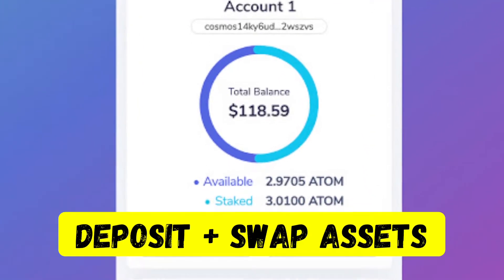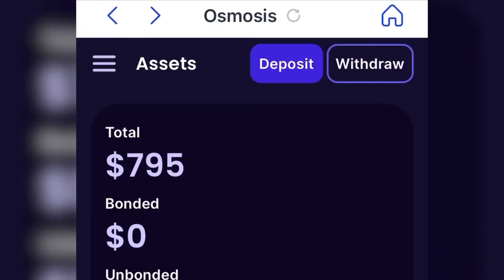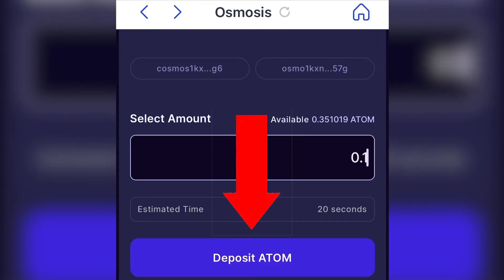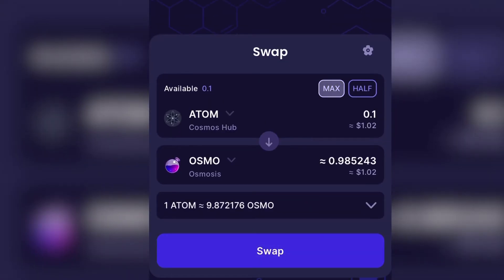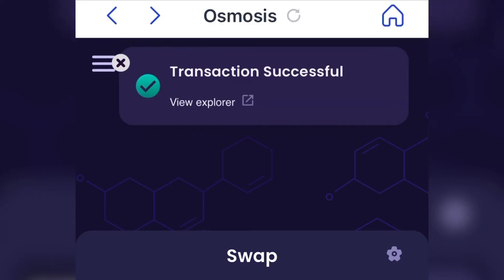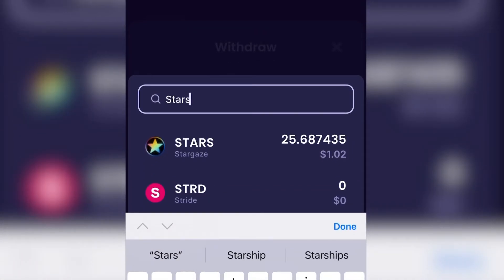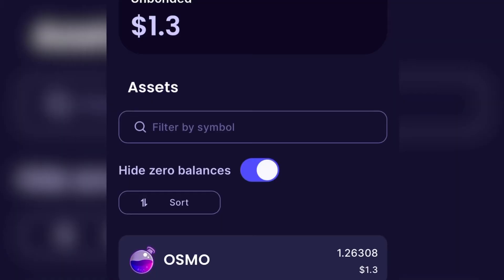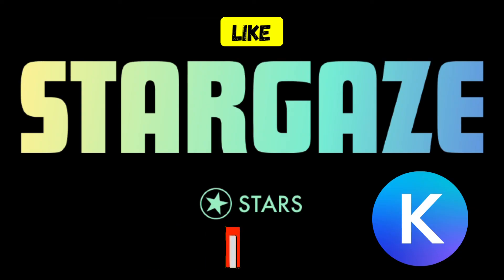How to Deposit + Swap Assets in Osmosis using Keplr Wallet on Mobile (2022) 🧪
How to quickly deposit, swap, and withdraw assets in Osmosis Zone using Keplr Wallet on your mobile device in less than 2 mins (2022).

No one will ever ask for your seed phrase, password, pins, etc. Make sure you keep this information private. I will never leave a comment in my videos or channel asking to message, email, call, or text you. These are scammers. Be safe.

Cosmos (ATOM) Explained
Litecoin Review
Luna Coin
Terra Review
Cryptocurrency News
Ethereum Cryptocurrency
Bitcoin Review
Breaking Crypto News
Crypto and Taxes
Claim Airdrops
Cosmos Airdrops Release
How To Buy Cryptocurrency
Top Cryptocurrency
Cosmos Ecosystem Projects
Cosmos Ecosystem Coins
Make Money From Airdrops

💵 KuCoin.com (Claim a FREE Mystery Box worth up to $500!)

📜 History 📜

A cryptocurrency, crypto-currency, or crypto is a digital currency designed to work as a medium of exchange through a computer network that is not reliant on any central authority, such as a government or bank, to uphold or maintain it.

In 2009, the first decentralized cryptocurrency, bitcoin, was created by presumably pseudonymous developer Satoshi Nakamoto. It used SHA-256, a cryptographic hash function, in its proof-of-work scheme. In April 2011, Namecoin was created as an attempt at forming a decentralized DNS, which would make internet censorship very difficult.

⚛️ The BEST Cosmos Wallet -- Keplr Wallet ⚛️

Keplr is an open-source browser extension wallet that supports the Cosmos interchain ecosystem. It provides functionalities for account and wallet management for all Cosmos-SDK based blockchains. The Keplr extension is supported only on Chrome. You can also use it on Brave, but some features may be unavailable.

$ATOM 👉 cosmos1kxngdafd6kwkk5mnhnqwhqp58xy5cfnuwz6yg6

➡️ Send me some STARS or STARS NFTs for me to feature it on a SPECIAL YouTube video!
$STARS 👉 stars1kxngdafd6kwkk5mnhnqwhqp58xy5cfnu67dert